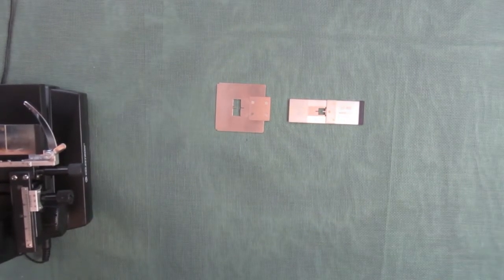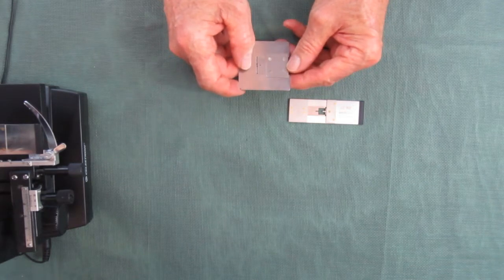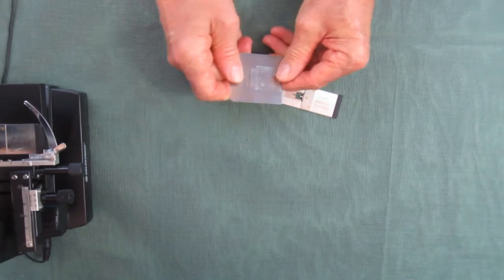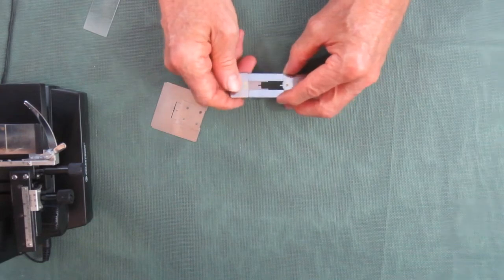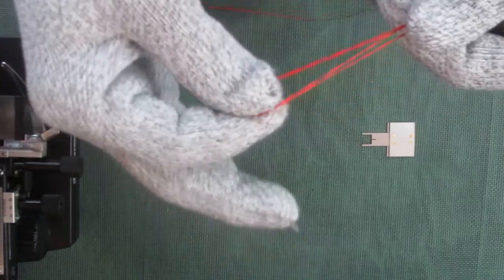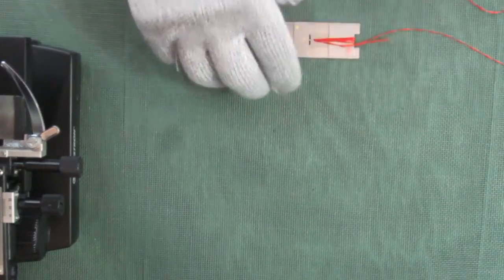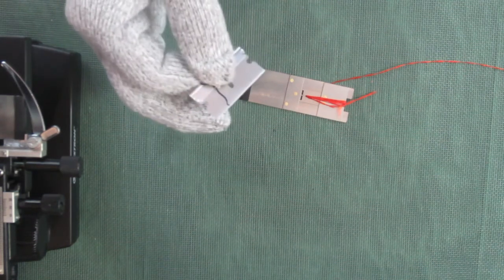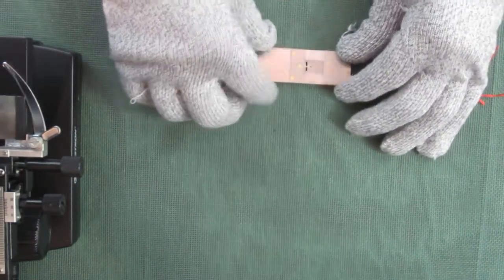Small Soft Specimens Cross Section Microscope Slide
New vs Old Newly designed microscope slide for cutting and viewing a Quick Cross Section of Textile Fibers and Small Soft Specimens of many types.
How to hold, cut and view a transverse section of Hair, Textile Fibers, Carpet Fibers, Natural fiber, Synthetic fibers and let your imagination go wild.
MIECO's Quick Cross Section Microscope Slides.